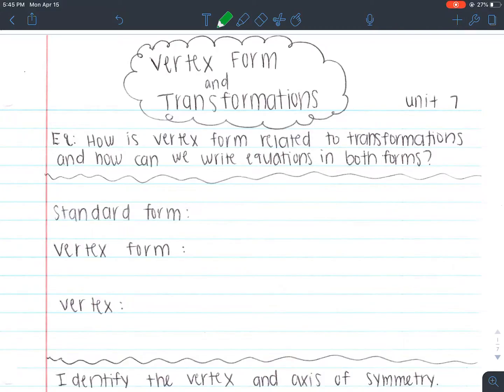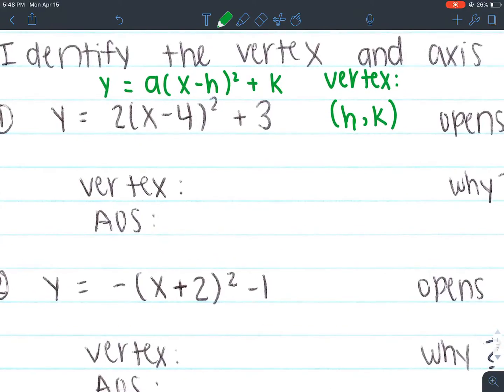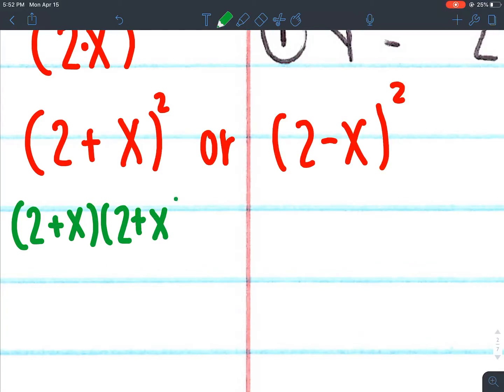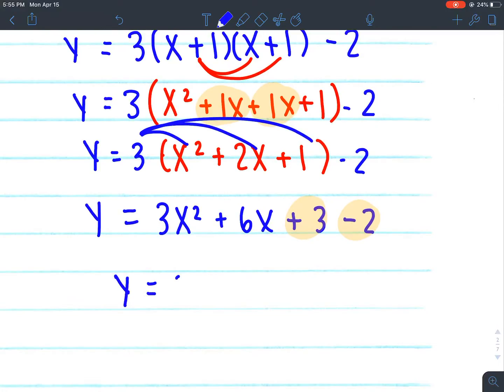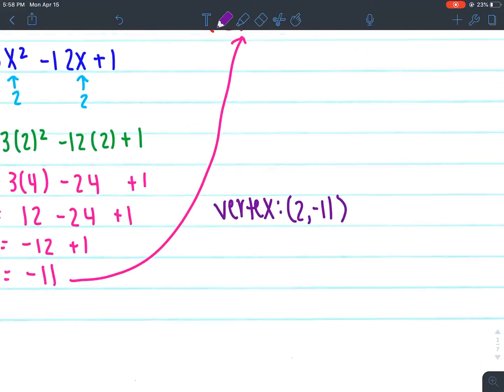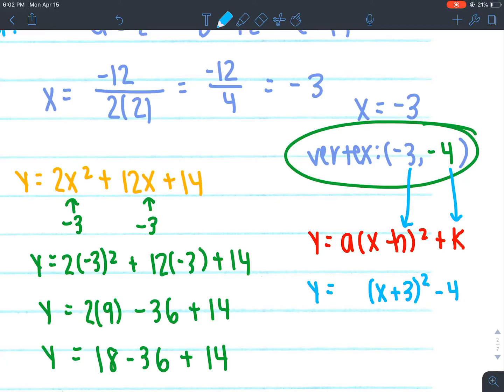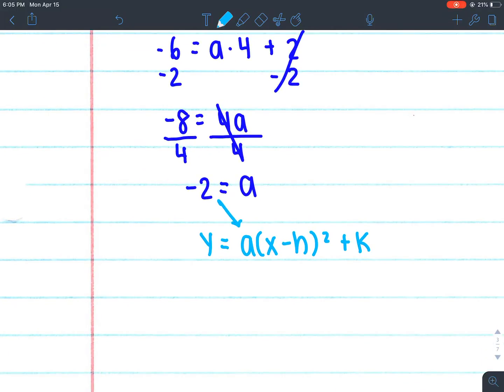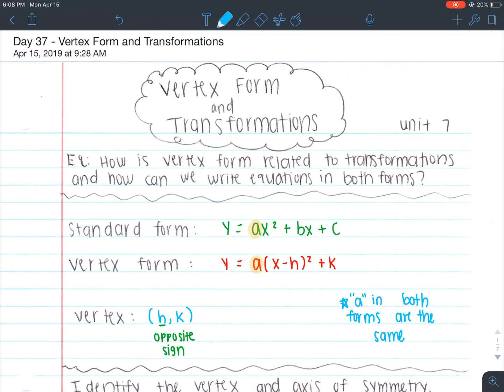Vertex Form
Unit 7 Notes - Day 2 (Part 1)